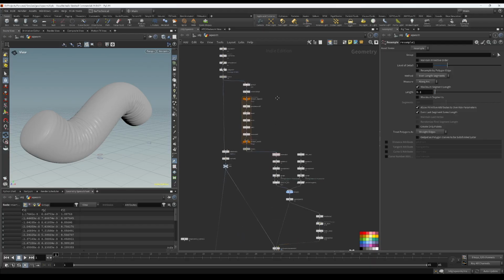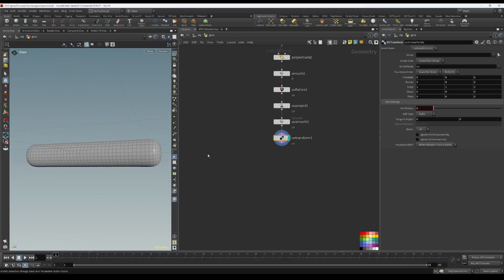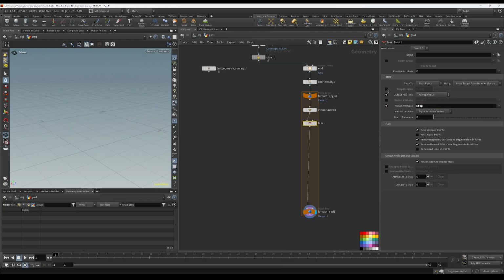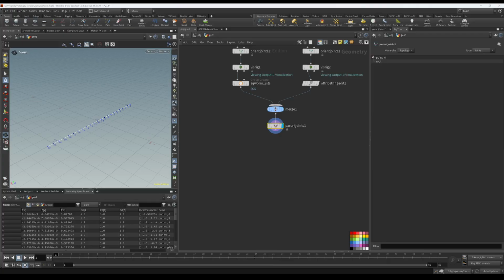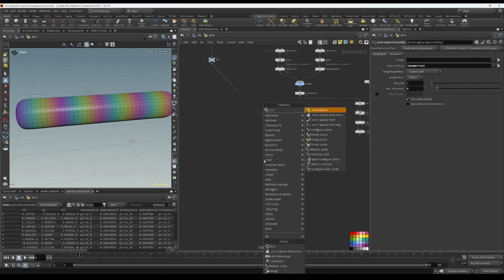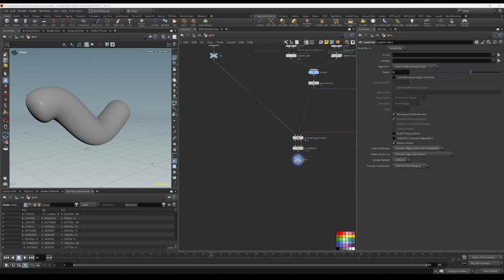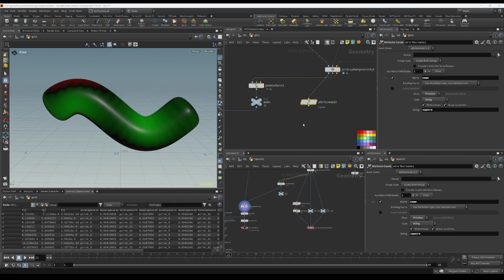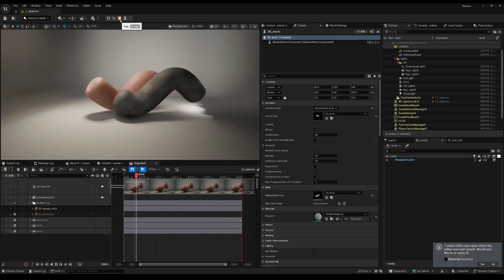sqworm - Houdini procedural worm for Unreal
Silly worm geo, skeleton, animation, and wrinkle deformer. All sent to Unreal Engine. Just a screen recording walkthrough so stick it on 1.5x :)

Timestamps:
00:00 Sqworm
00:16 What is it?
00:42 Modeling
04:00 UV's
10:15 Skeleton points
16:17 Skeleton joints
21:14 Procedural animation
26:34 Apply animation
33:19 Wrinkle deformer
37:52 Visualise the tension
39:50 Export to Unreal
45:16 Import to Unreal